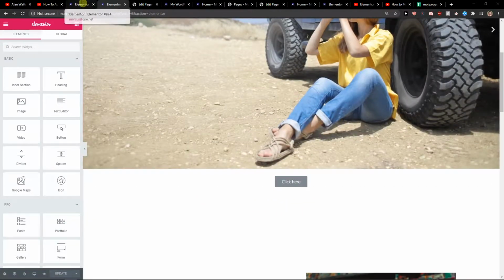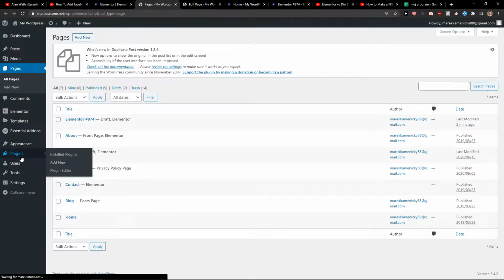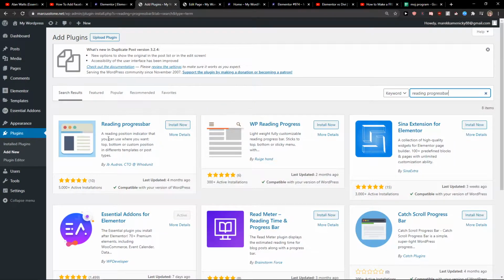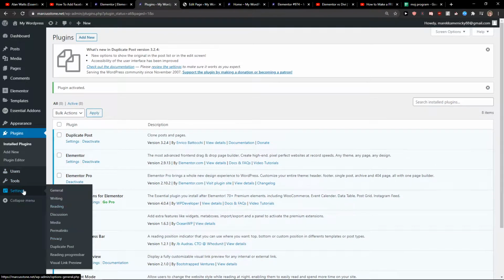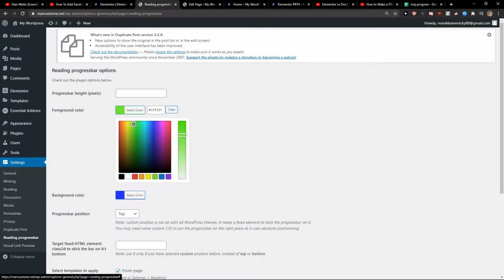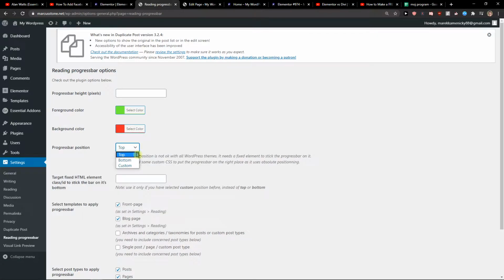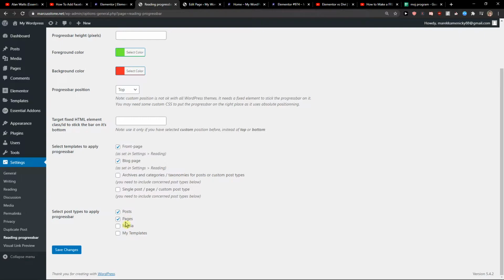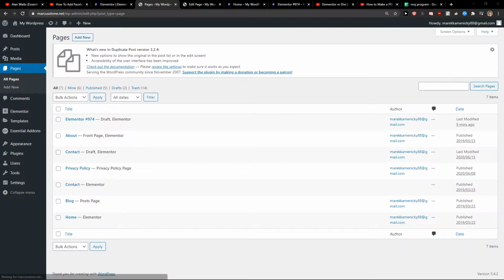How To Add Progress Reading Bar In Wordpress (Reading Bar Elementor)